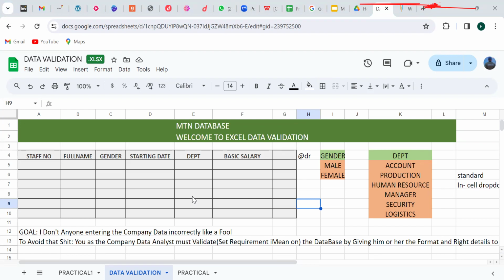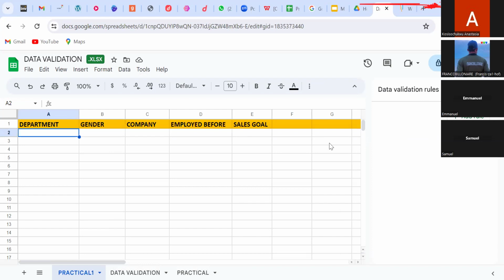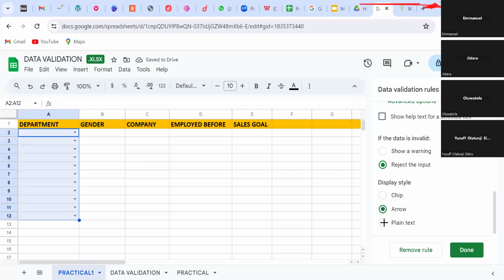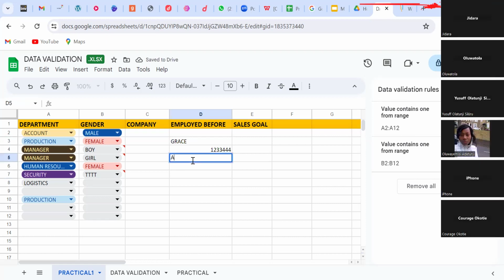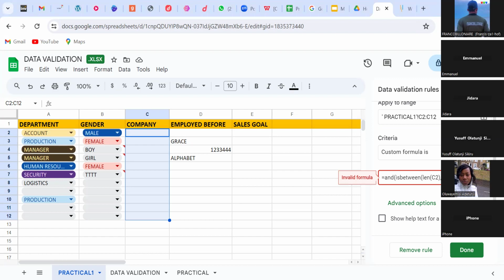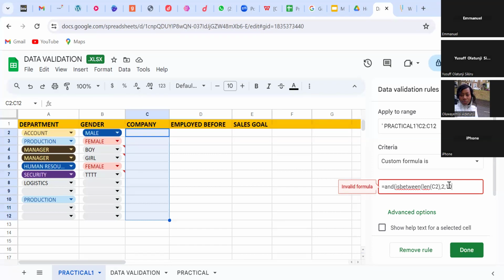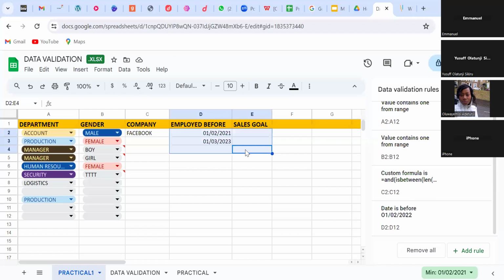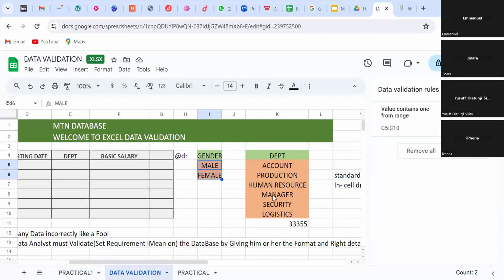Data Validation by Francis Chukwu